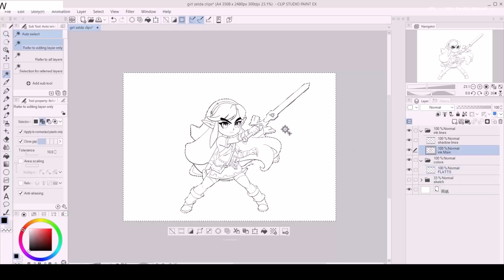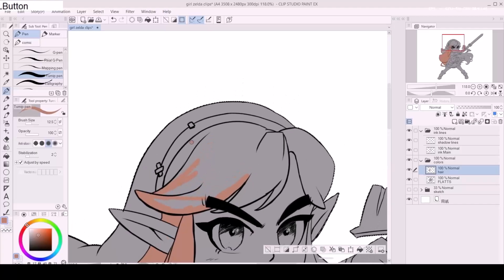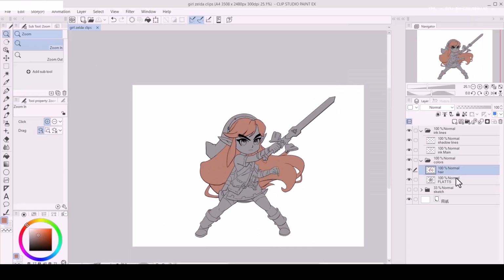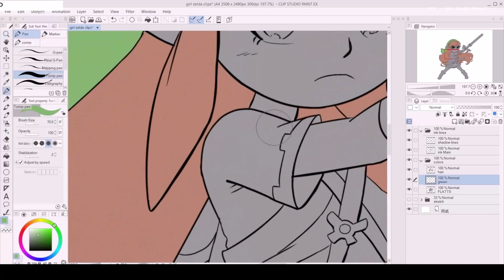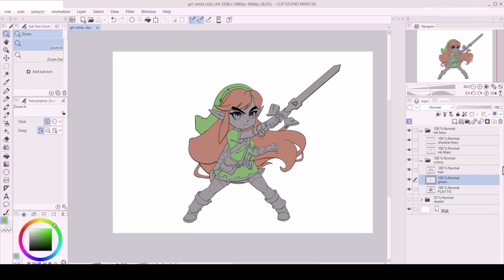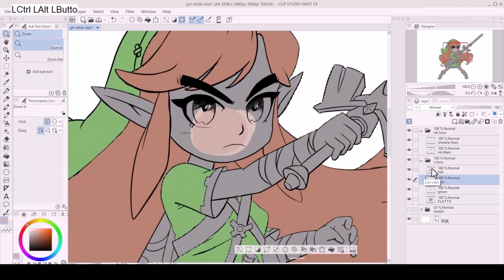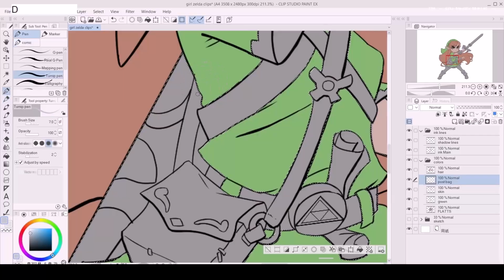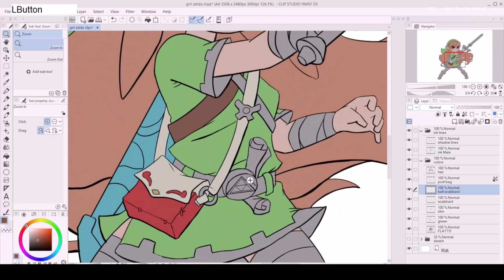003 flatColors - How to Color a Cartoon Character – Zelda Flat Color Tutorial for Beginners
Learn how to add clear, organized flat colors to your character. This lesson covers color planning, grouping, and preparing your artwork for rendering.